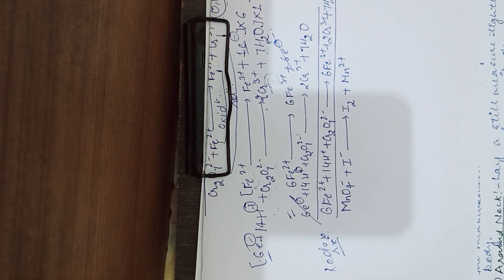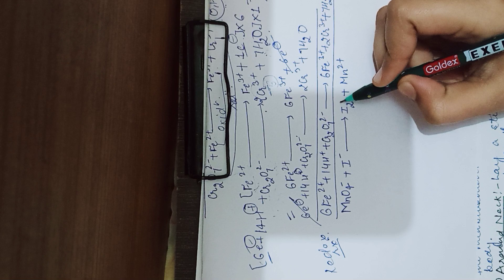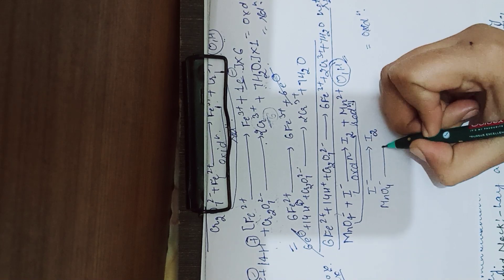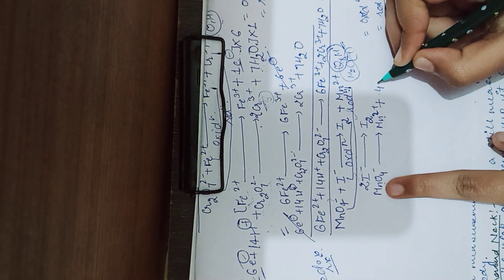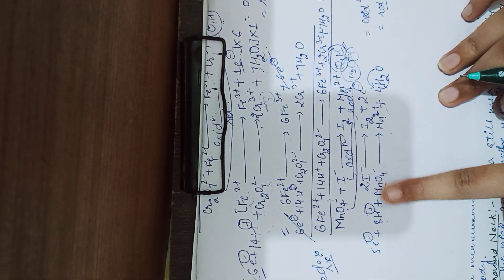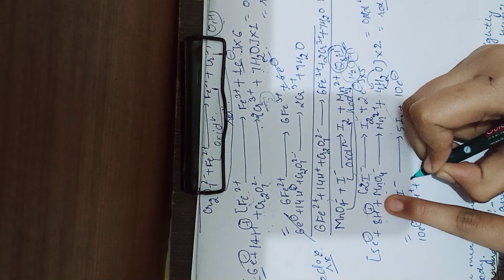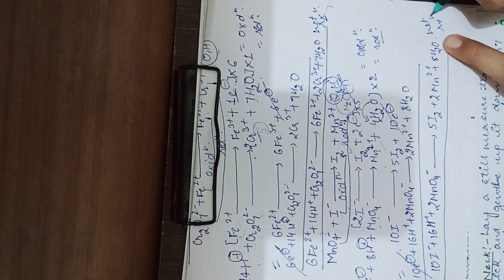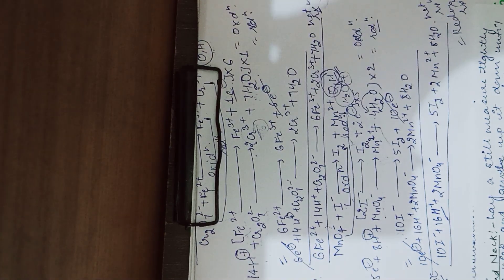BALANCING OF REDOX REACTION LEC NO.-03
How to balance a redox reaction LEC no -03